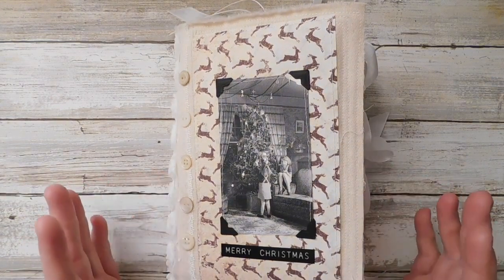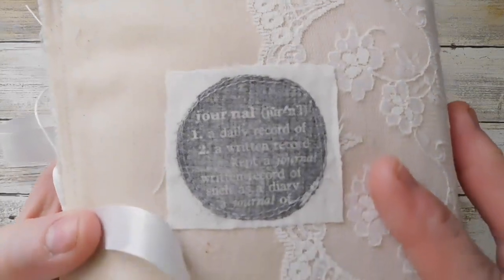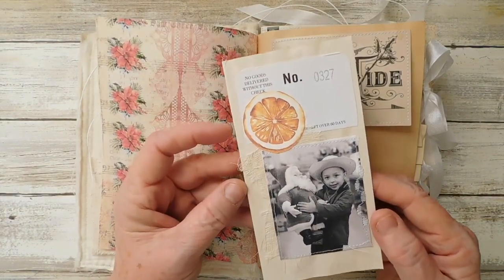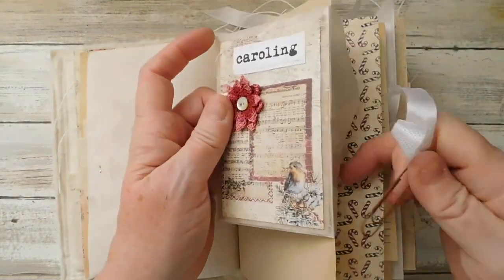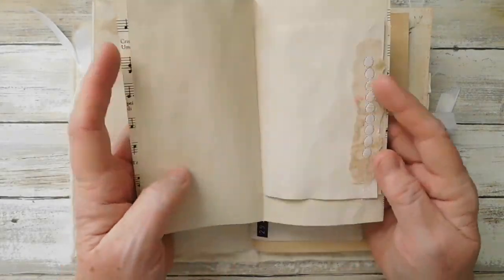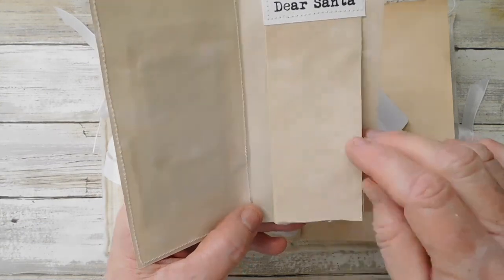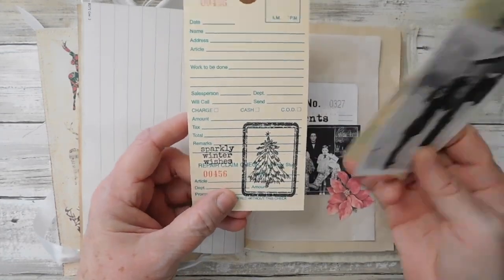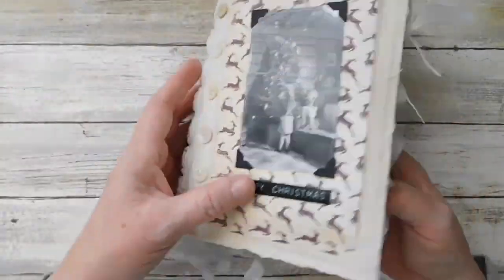Junk journal realizzato con il mio kit digitale "Christmas Time" da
Oggi vi propongo il video del junk journal realizzato con il mio kit digitale "Christmas Time" da Susie Mcguire del canale @creativecafegirl. Collaborazione che mi rende molto felice.
Questi i pacchetti della carta utilizzati:
Carte:

E' una busta esclusiva che ti permetterà se non l'hai già fatto di provare i download digitali. Non perdere le prossime novità